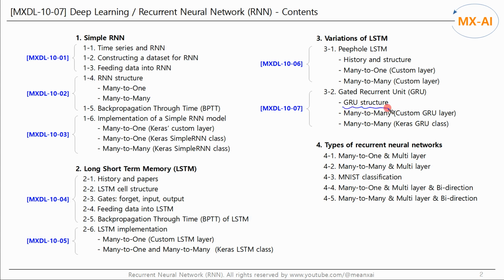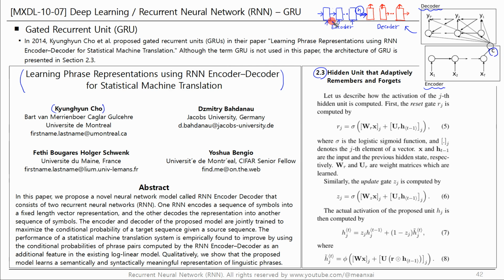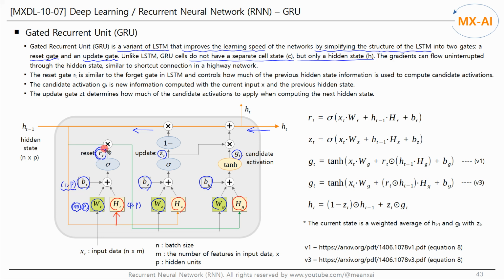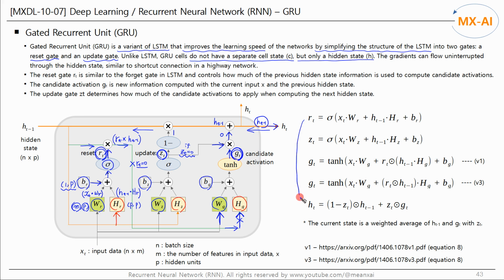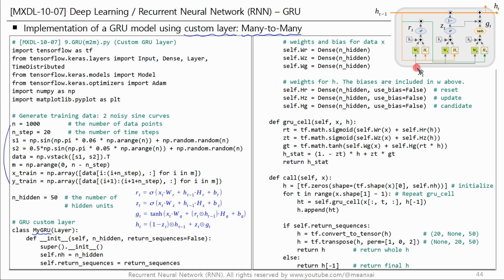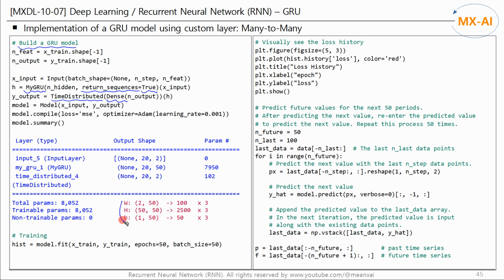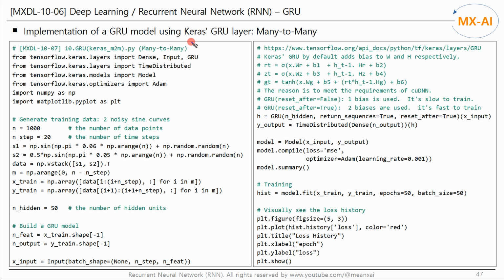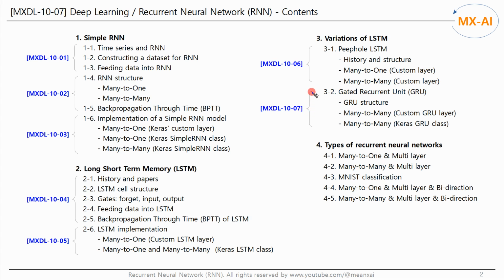[MXDL-10-07] Recurrent Neural Networks (RNN) [7/8] - Gated Recurrent Unit (GRU)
In this video, we'll look at one of the many variations of LSTM: Gated Recurrent Unit (GRU). And let's implement many-to-many GRU models, and apply them to a time series prediction problem.

Let's implement a custom GRU layer and see how the output of each gate is computed and how information from the previous time step is propagated to the next time step. And let's implement a many-to-many GRU model using Keras' GRU class.

In 2014, Kyunghyun Cho et al. proposed gated recurrent unit (GRU) in their paper "Learning Phrase Representations using RNN Encoder–Decoder for Statistical Machine Translation." Although the term GRU is not used in this paper, the architecture of GRU is presented in Section 2.3.

This paper presents the architecture of an RNN encoder-decoder model consisting of two recurrent neural networks. This is also called a sequence-to-sequence network. This is a structure where sequence data is input to the encoder and sequence data is output to the decoder.

This architecture can be used in machine translators or chatbots in the field of Natural Language Processing. The output of the encoder is a hidden state h, and h is passed to the decoder. h contains the information about the input sequence of the encoder.

The authors of this paper redesigned the cell structure of the RNN encoder-decoder model by modifying the structure of the LSTM cell. This is what is presented in Section 2.3. This was later called the Gated Recurrent Unit (GRU).

In this video, we will only cover the architecture of the GRU cell introduced in Section 2.3. The RNN encoder-decoder architecture will be covered in the next series, 'Attention Network'.